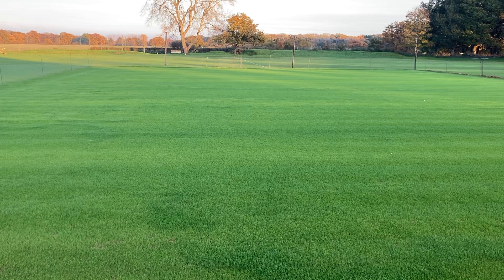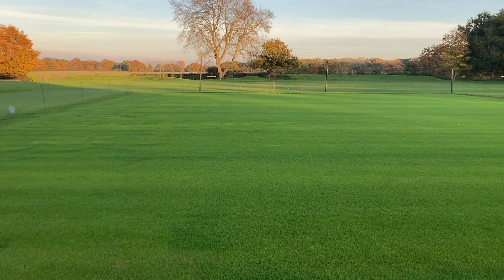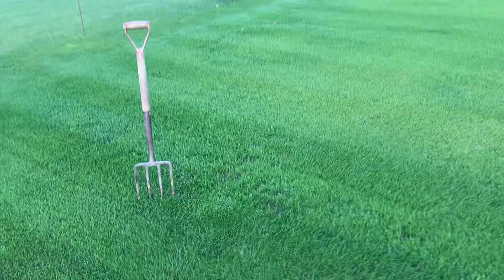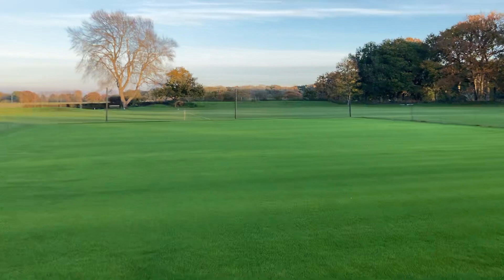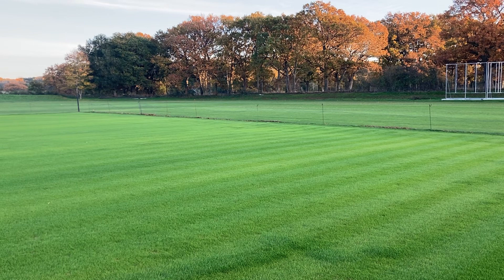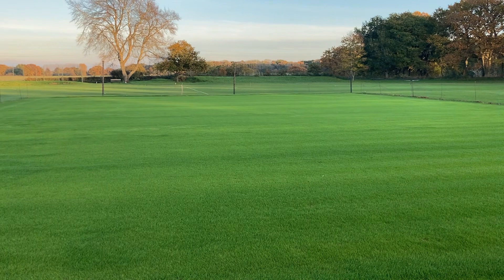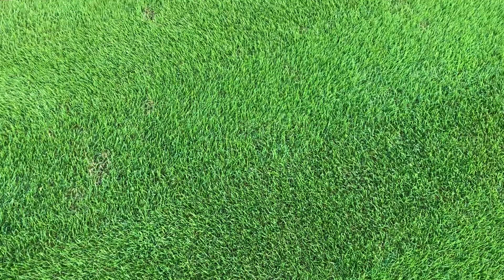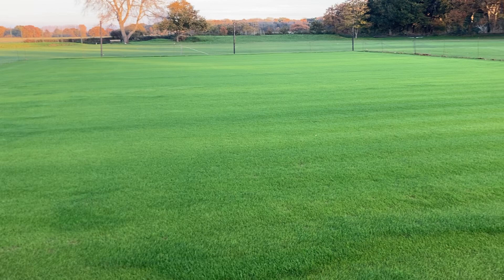What Work to do one a Cricket Square- November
What work to carry out on a cricket square- November

Summary

•cutting
•fertilisation
•overseeding
•aeration
•brushing of squares
•keep corners in
•cut under fence lines
•machinery servicing

Related resources

Any other resources you need, just ask in the comments 👍🏻